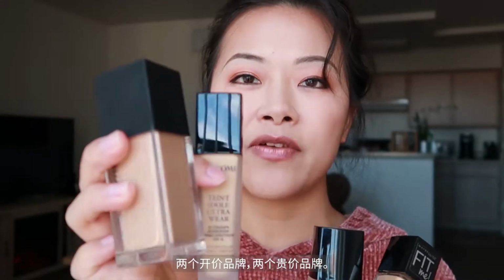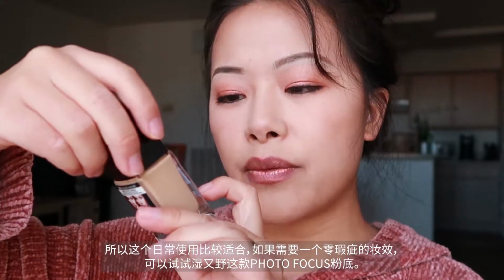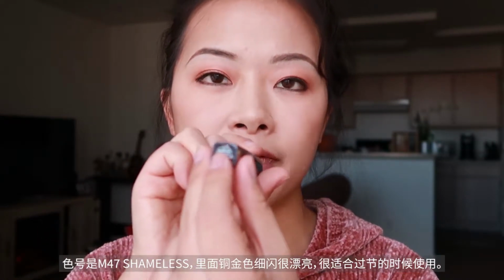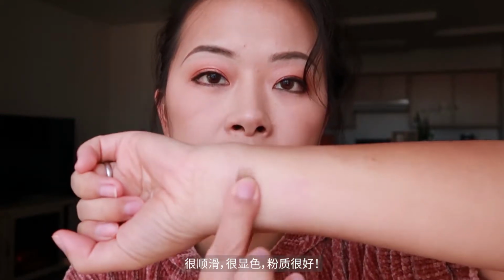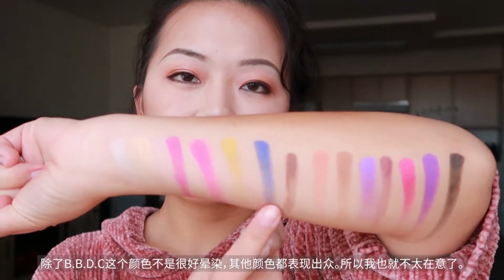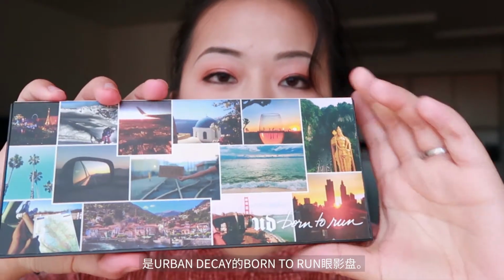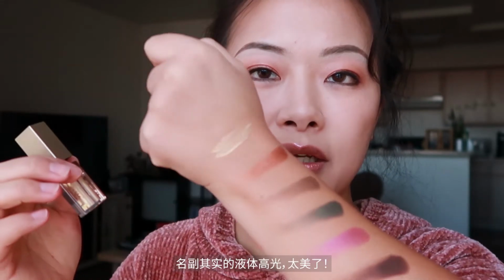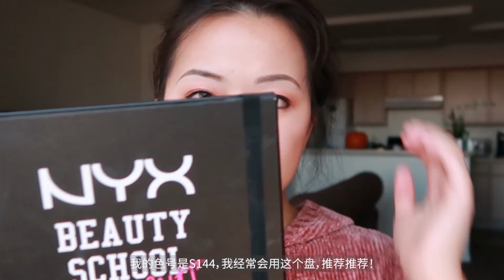My Beauty Favorites 2019 (part 1): foundations, eyeshadow palettes, lipsticks and more!!~ | 2019彩妆种草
Hi,guys! This video is all about sharing my beauty favorites of 2019! And since there is still 2 months left, I'm sure I'll keep testing new products, After use those new makeup awhile, then I'll make another beauty favorites  video at the end of this year! And I love you guys sooo much!!~